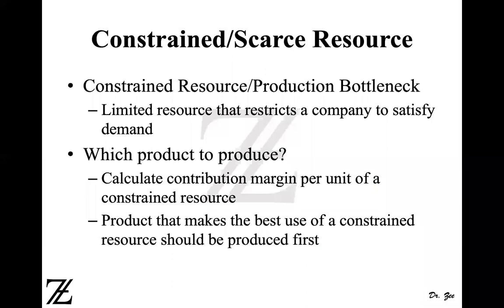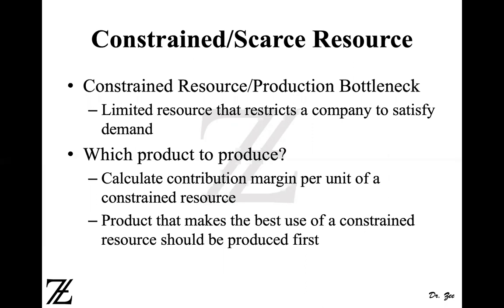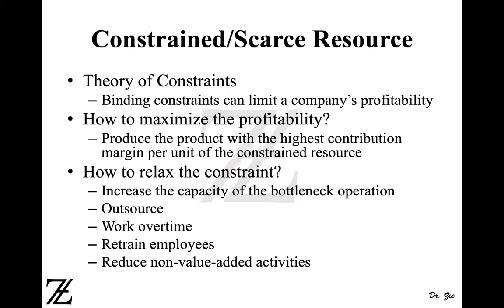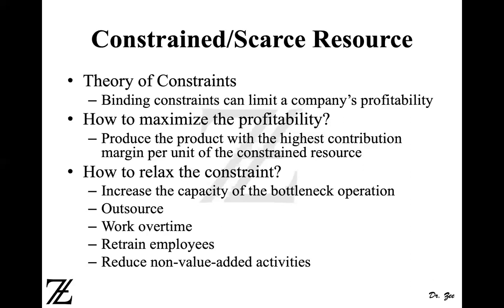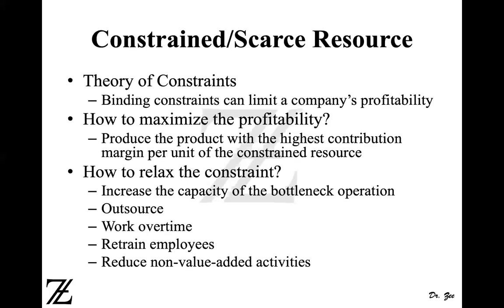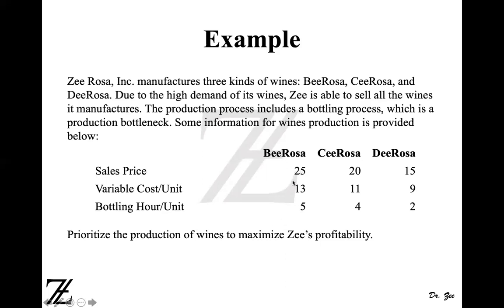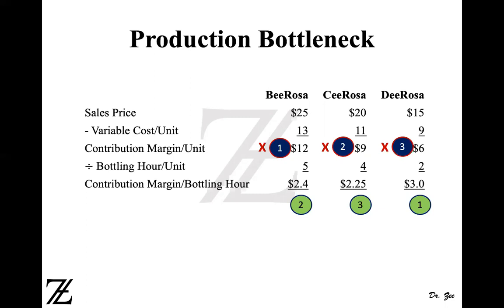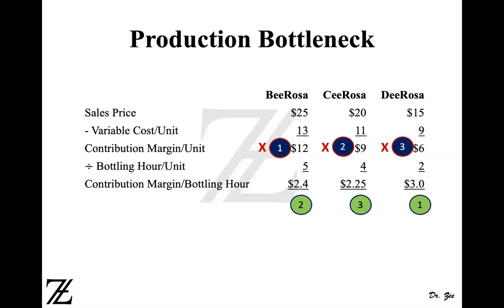Constrained/Scarce Resource (Production Bottleneck)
This video discusses how to maximize the profitability using constrained resources with an example.